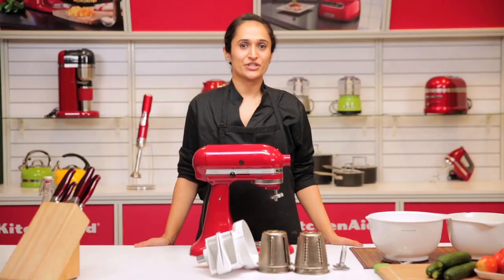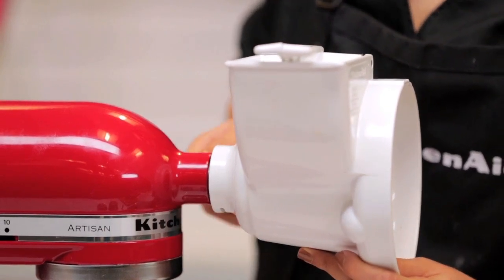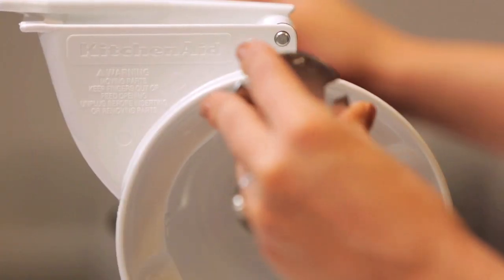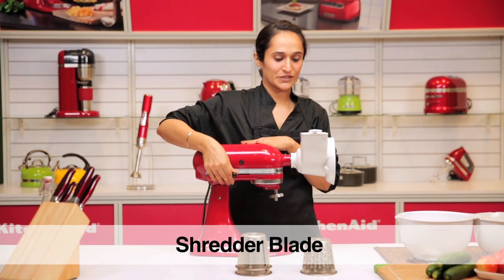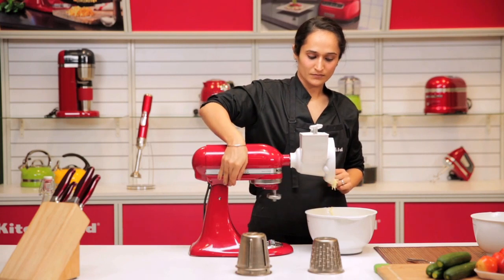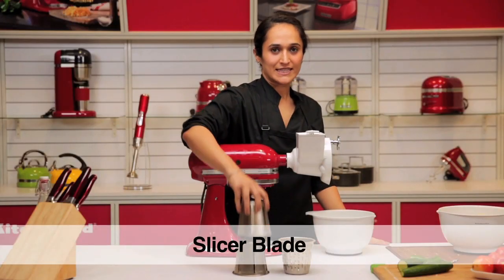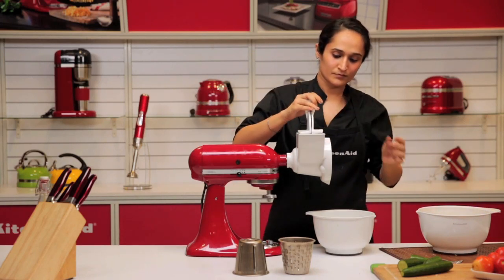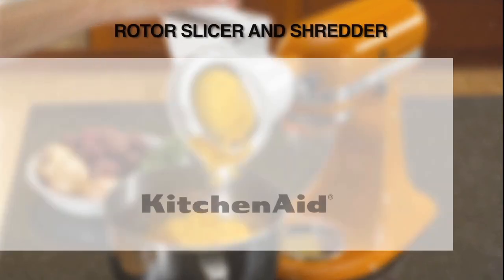KitchenAid® Rotor Slicer/Shredder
Chef Hanisha, demonstrates the KitchenAid Router Slicer and Shredder Attachment powered by KitchenAid Stand Mixer. Includes two stainless steel shredding cones (fine and coarse) and two stainless steel slicing cones (thin and thick).
Slice or shred your freshest ingredients in seconds.